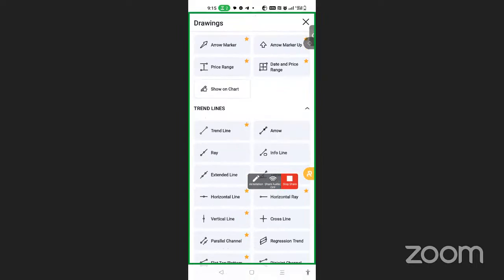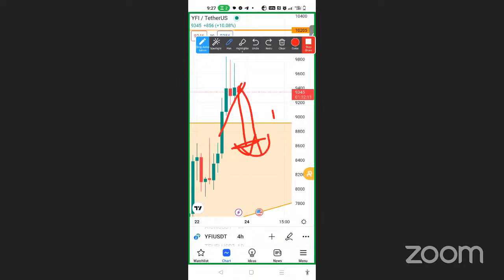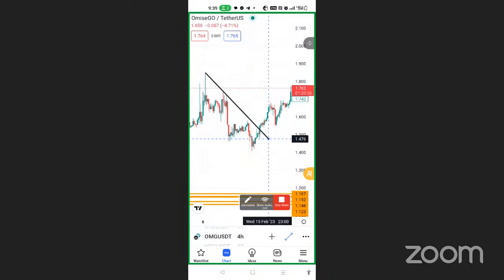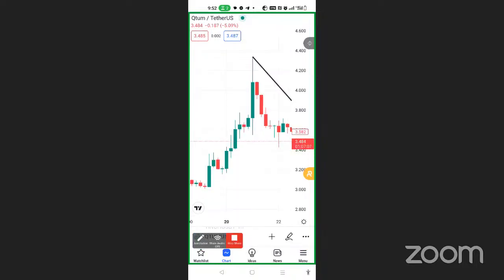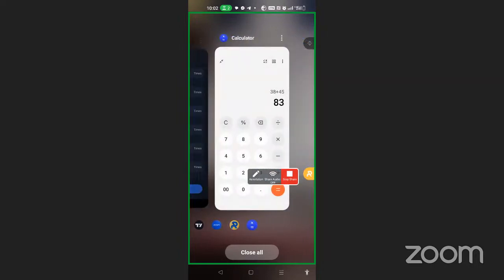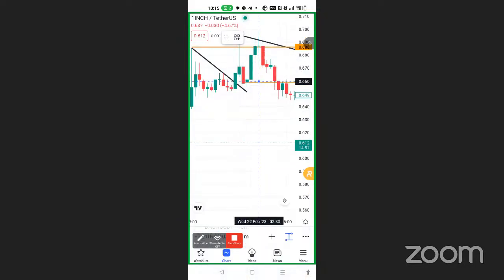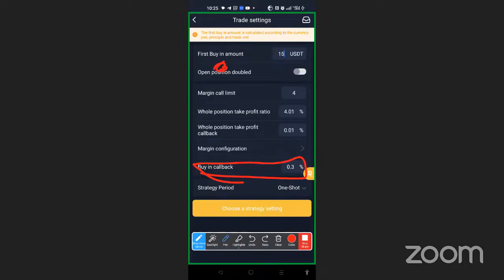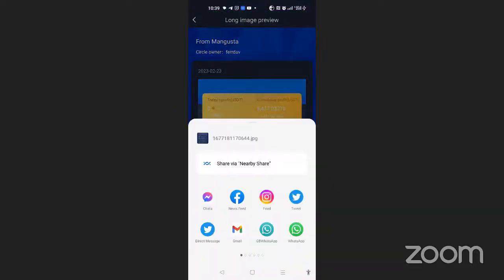ROYALQ: 3% 300X TRADING SKILLS